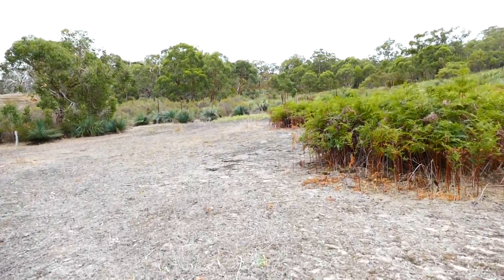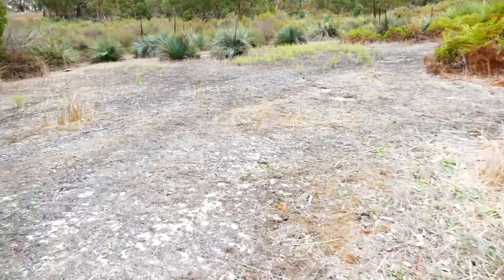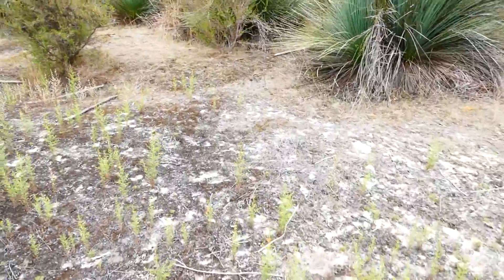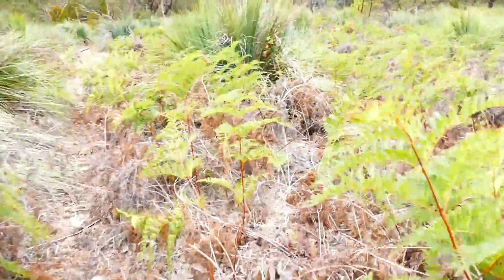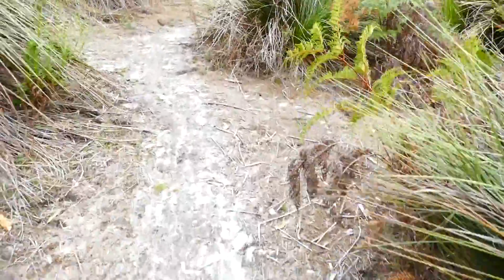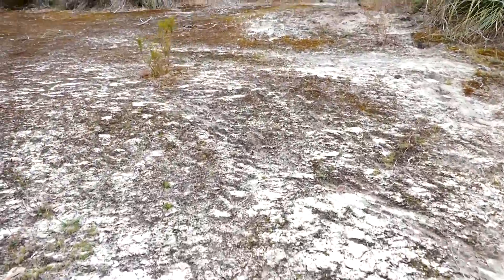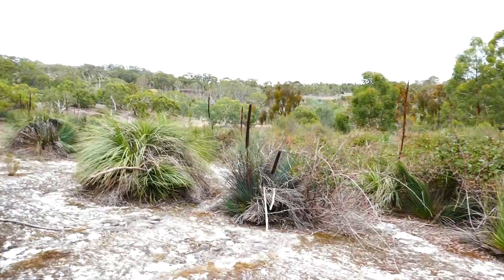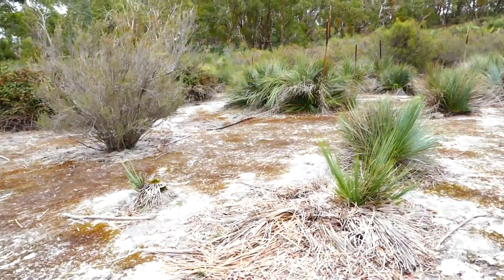[G7] [2015] TRIP-No-[3] ... [G7] 'Bach'-To-The-WALL Esk-[R]-Paid No-[1] [G7] 'Ides'-of-APRIL-[2015]